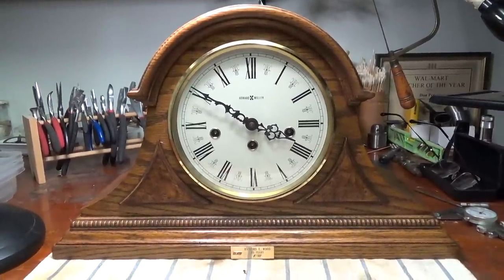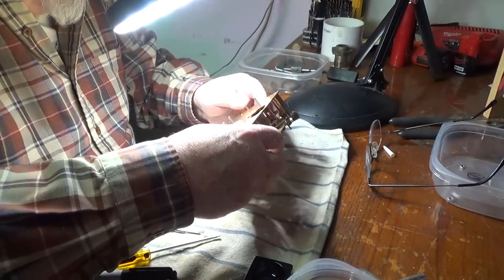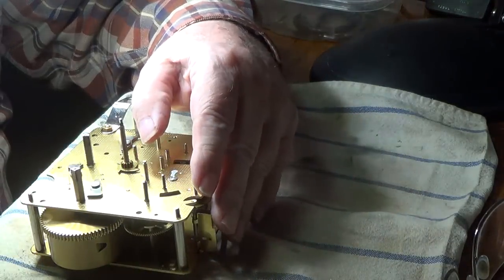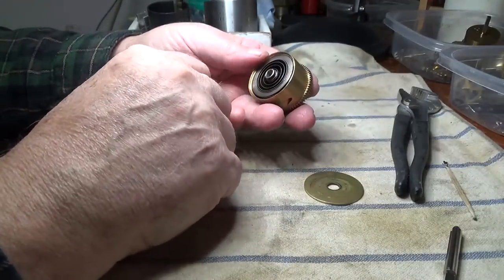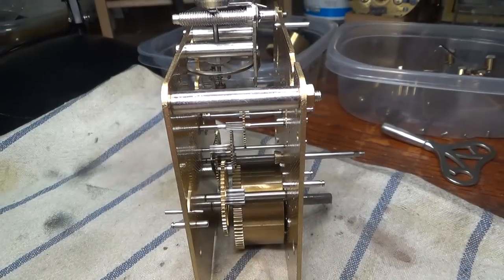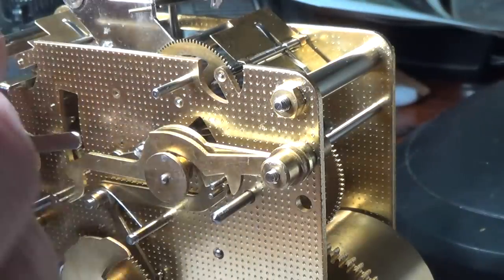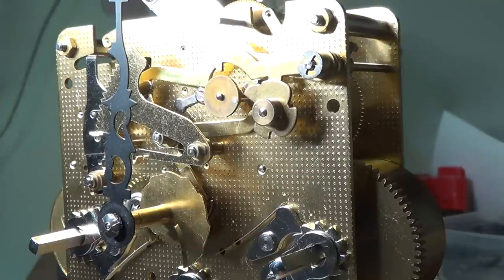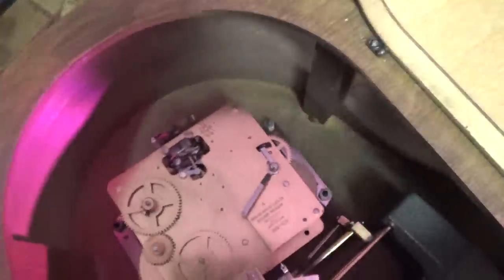Howard Miller Worthington Mantel Clock with Hermle 340 020 Movement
clockrepair Howard Miller Worthington Mantel Clock with a Hermle 340-020 movement made in 1988. Howard Miller model 613-102. Needed cleaning. No bushings. This clock has a hairspring balance wheel.